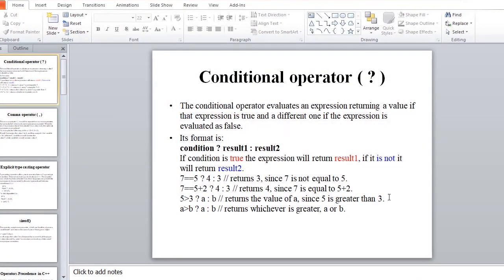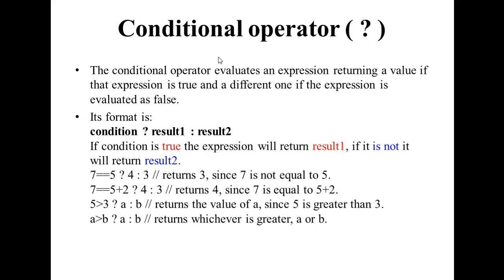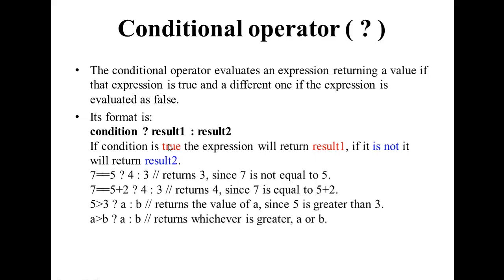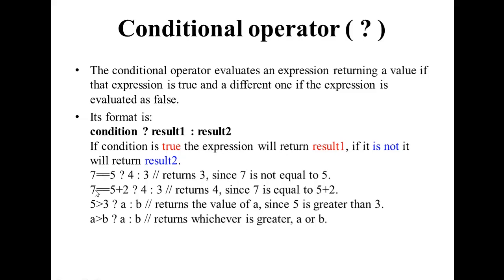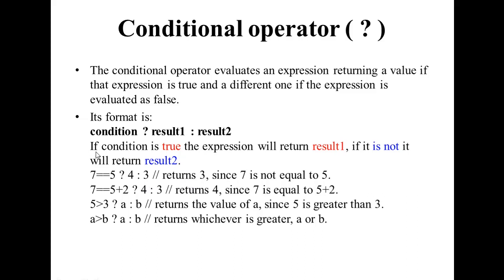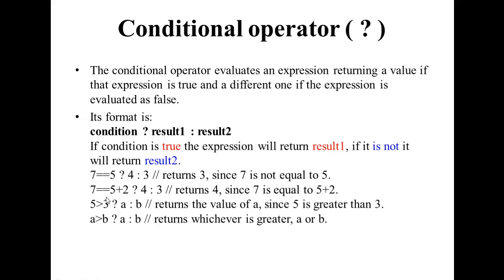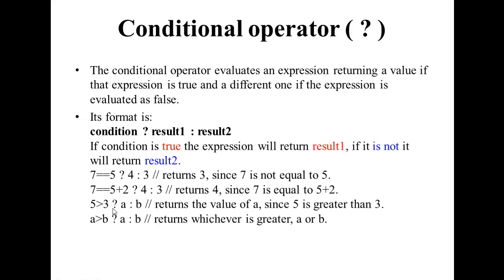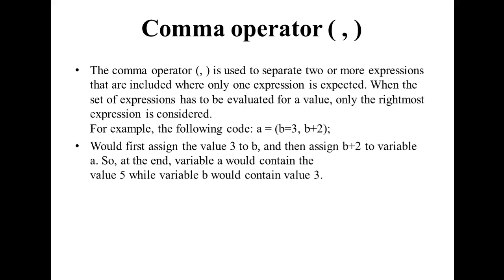C++ Programming Tutorial for Beginners Amharic Lecture 18 | Conditional and Comma operators in C++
The conditional operator evaluates an expression returning a value if that expression is true and a different one if the expression is evaluated as false.
The comma operator (,) is used to separate two or more expressions that are included where only one expression is expected. When the set of expressions has to be evaluated for a value, only the rightmost expression is
considered.